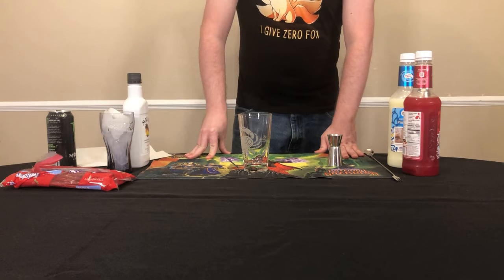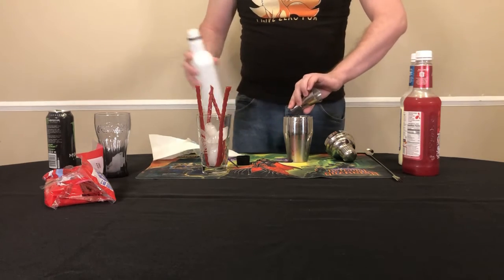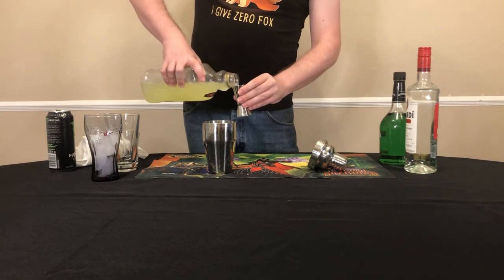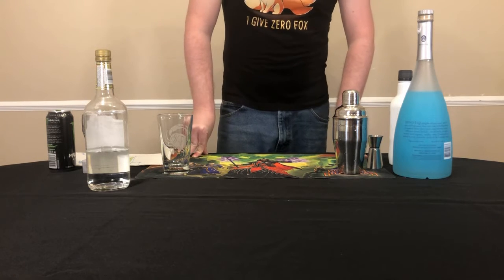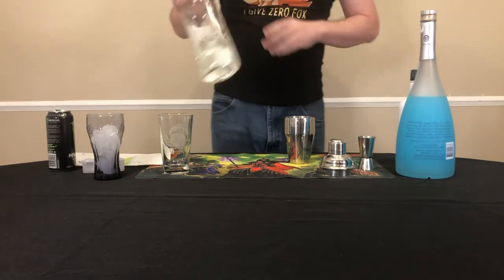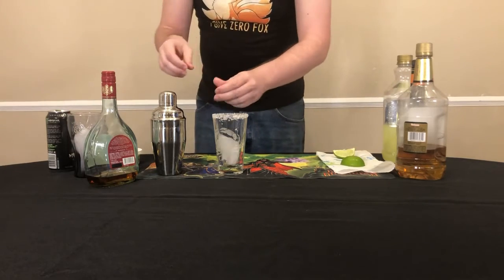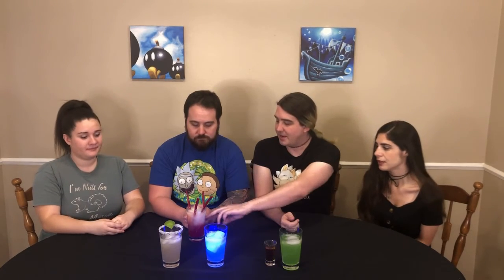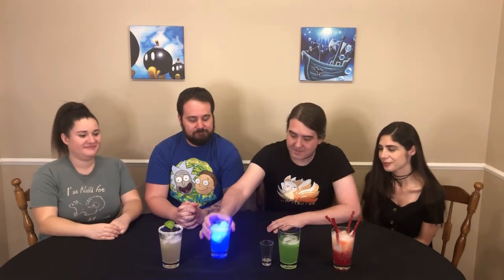Leviathan Class Drinks - Subnautica - Accomp-Na-Ment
Aaron mixes up some alcoholic beverages designed to be be the perfect accompaniment to Subnautica! Our first episode of Accomp-Na-Ment features 4 beautiful mixed drinks including "Reaper Leviathan," "Sea Dragon Leviathan," "Ghost Leviathan," and the drink that helps Aaron play Subnautica in the first place, the "Courage Margarita." Join us for a quick demonstration of how to make these Leviathan Class Drinks!

Music Info:
FreePD.com
Strength of the Titans
Public Domain

FreePD.com
Driving Concern
Public Domain

 FreePD.com
Sciencenet Theme
Public Domain